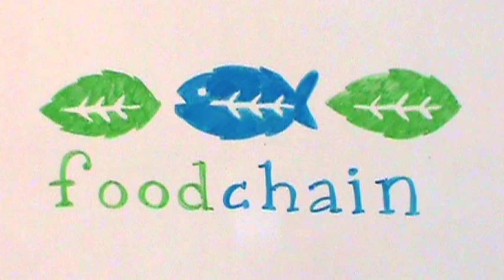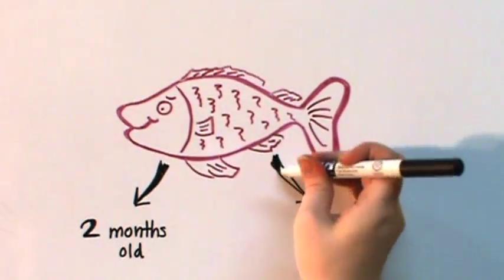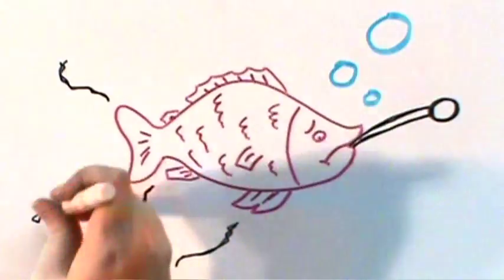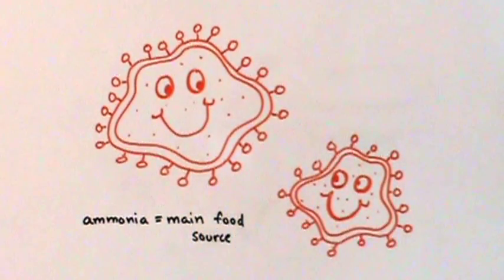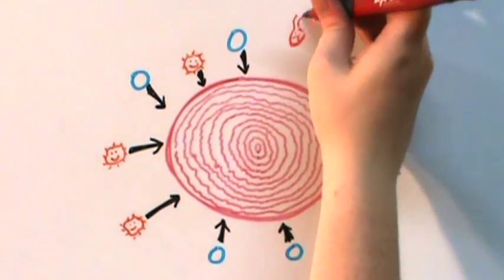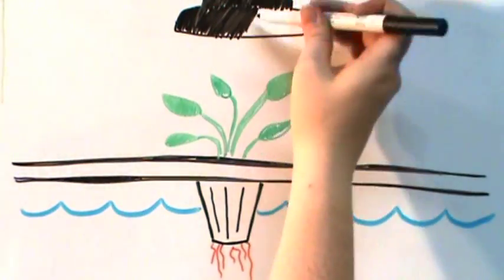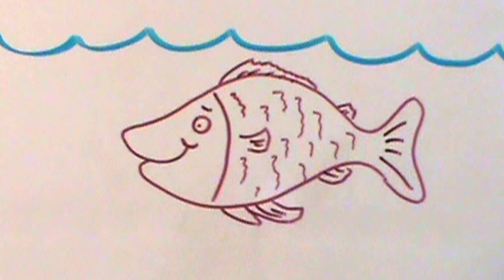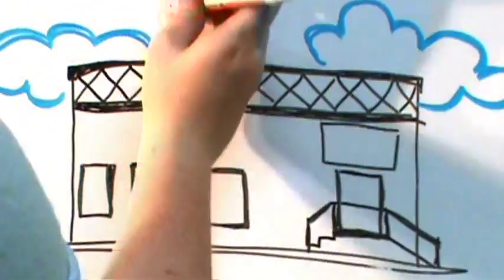FoodChain Aquaponics Explanation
How does FoodChain's aquaponics system work? Watch here and then find our more at foodchainlex.org